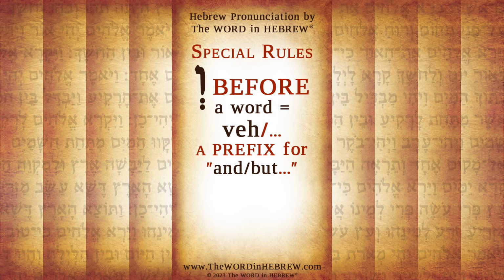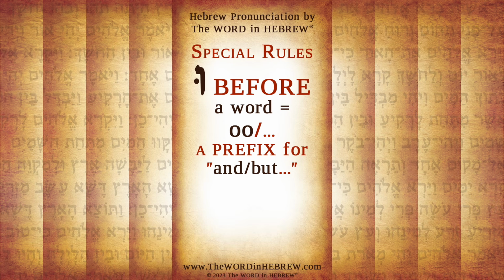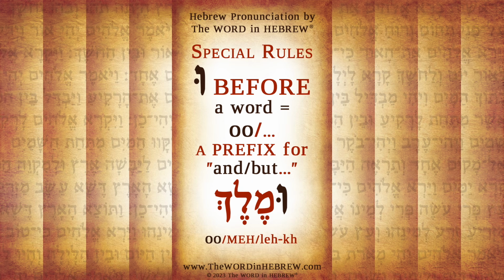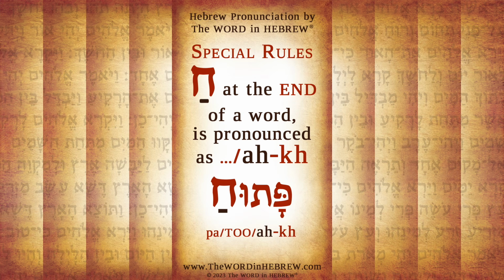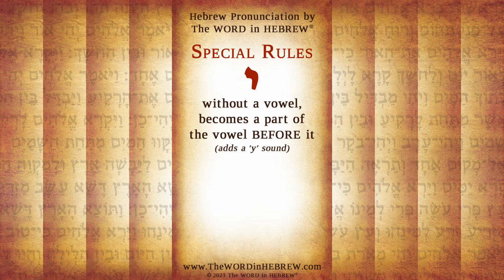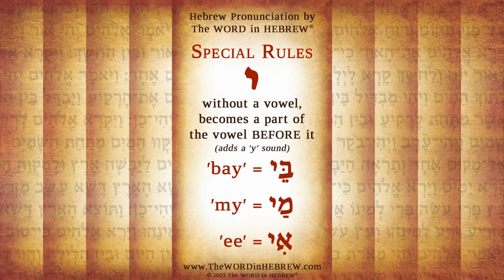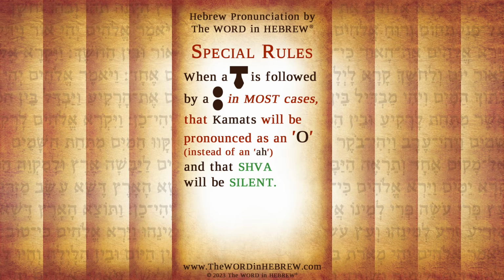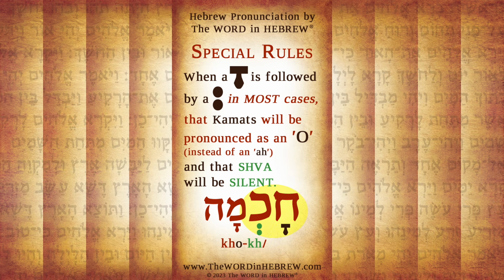Lesson 4: Special Hebrew Rules | Crash Course in Hebrew Reading & Pronunciation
A few more Hebrew rules for correct pronunciation. It is important that you watch the first three lessons first!

SKIP AHEAD LINKS:
0:00 Introduction
0:24 Special Rules Intro
0:43 VEH before a word
1:10 OO before a word
1:35 KHA at the END = AH-KH
2:14 Yod without a vowel
2:40 Kamats and Shva
3:30 Closing Notes, Like, Subscribe & Share